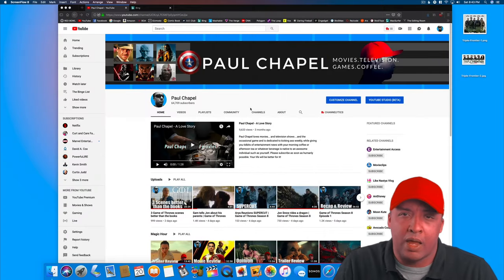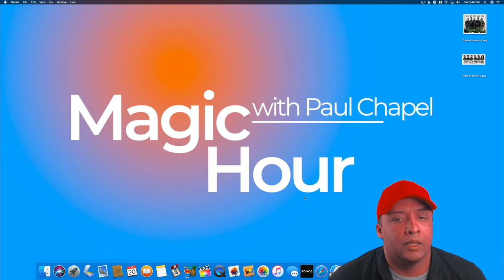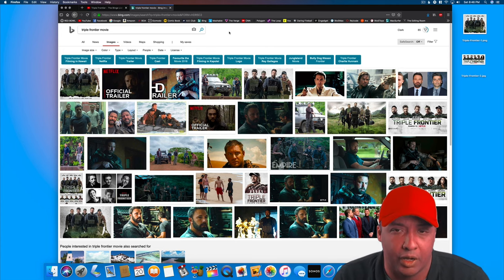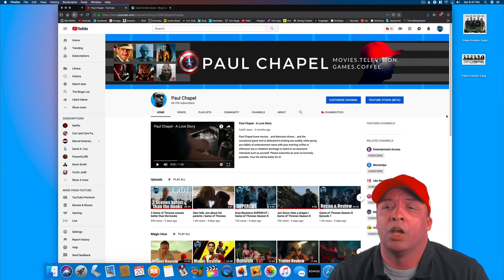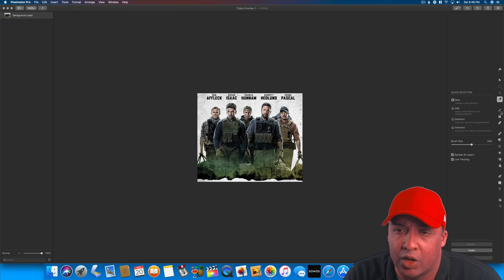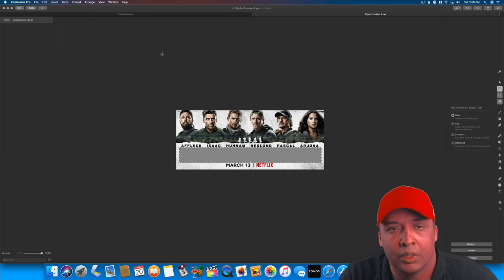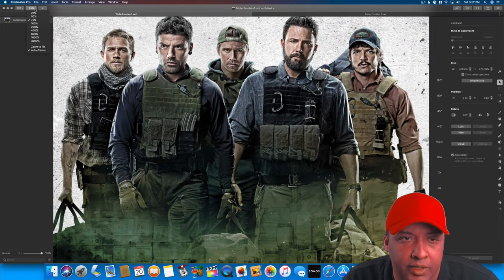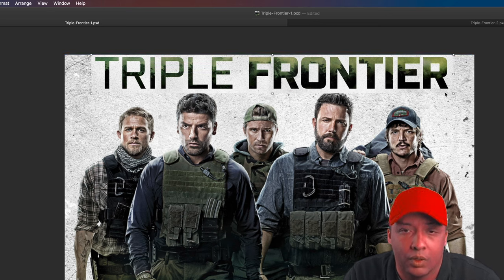Creating Movie Wallpaper with Pixelmator Pro - Behind the Curtain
Have you ever wondered where Paul gets the wonderful wallpaper that he uses for his reviews? Sometimes he just has to make them. Pixelmator Pro is the key. Click on through for a quick and easy tutorial!